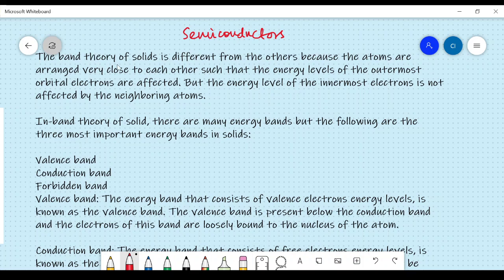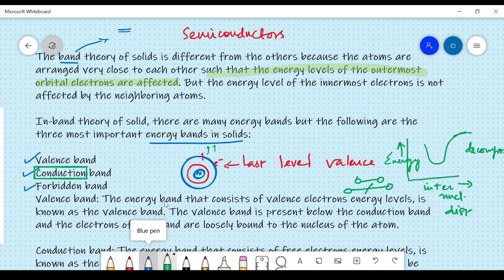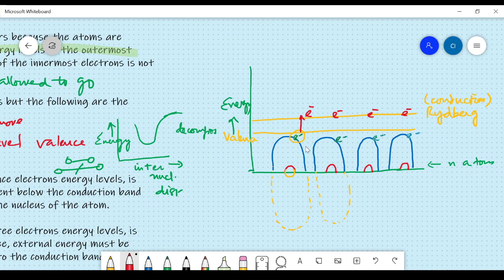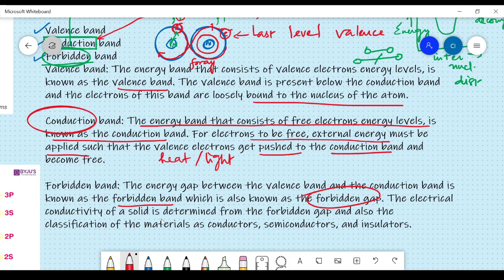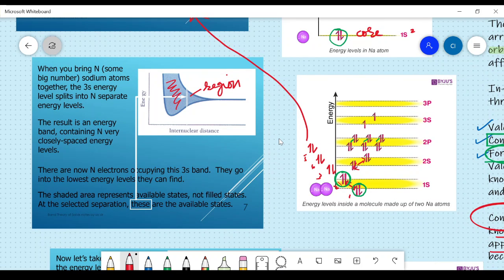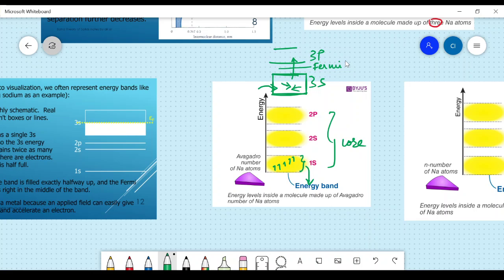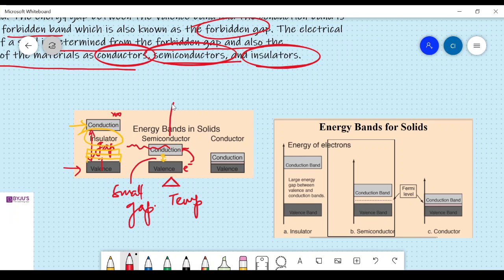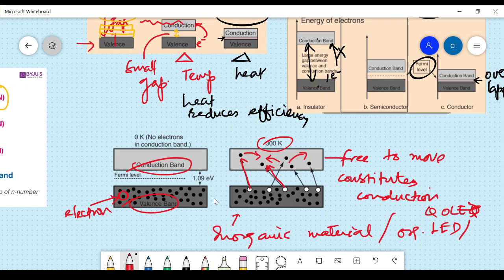Solid State-16 - Band Theory of Semiconductors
The band theory of solids is different from the others because the atoms are arranged very close to each other such that the energy levels of the outermost orbital electrons are affected. But the energy level of the innermost electrons is not affected by the neighboring atoms.

In-band theory of solid, there are many energy bands but the following are the three most important energy bands in solids:

Valence band
Conduction band
Forbidden band
Valence band: The energy band that consists of valence electrons energy levels, is known as the valence band. The valence band is present below the conduction band and the electrons of this band are loosely bound to the nucleus of the atom.

Conduction band: The energy band that consists of free electrons energy levels, is known as the conduction band. For electrons to be free, external energy must be applied such that the valence electrons get pushed to the conduction band and become free.

Forbidden band: The energy gap between the valence band and the conduction band is known as the forbidden band which is also known as the forbidden gap. The electrical conductivity of a solid is determined from the forbidden gap and also the classification of the materials as conductors, semiconductors, and insulators.

What is Band Theory of Solids?
This theory explains the quantum state that an electron takes inside metal solid. Every molecule comprises various discrete energy levels. The way electrons behave inside a molecule is well explained through this theory.

In atoms, electrons are filled in respective energy orbits following Pauli’s exclusion principle.
In molecules, Two atomic orbitals combine to form a molecular orbit with two distinct energy levels.
In solids, 1023 stacked up lines confined in a tiny space would look like a band. Thereby forming an energy continuum called energy bands.
This theory helps to visualize the difference between conductor, semiconductor, and an insulator by plotting available energies for an electron in a material.

Eventually, if we have an entire solid, which is made of sodium with something like 1023 atoms packed together, Each molecular orbital of this solid will have now 1023 discrete energy levels. For better understanding purposes, think about drawing 1s orbital of Sodium solid block, draw lower energy level and upper energy level and in between stack it with 1023 energy levels! Refer figure(4). The gaps between them will be tiny such that, no longer we can notice individual energy levels. As a result, It is convenient to think of it as continuous energy or energy continuum. When we think in this way, we can call them an energy band instead of a molecular orbit.